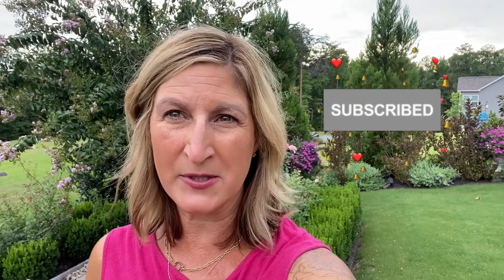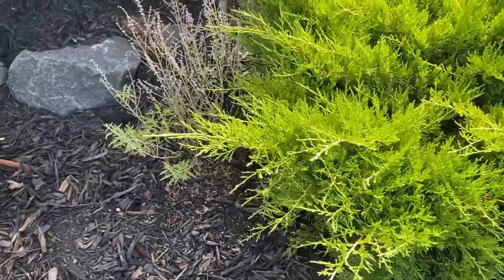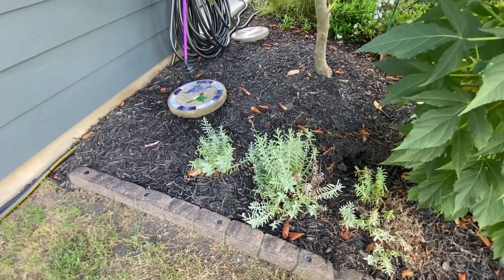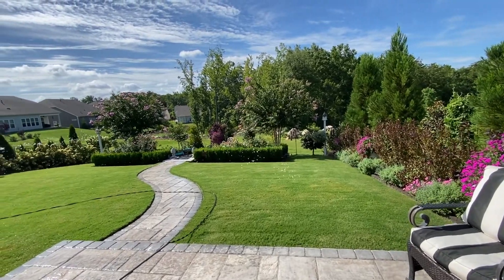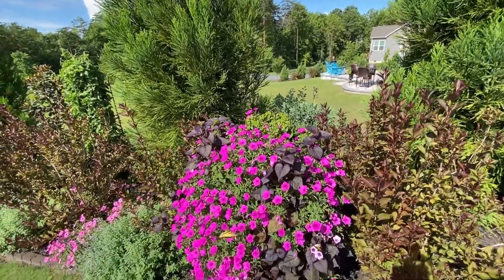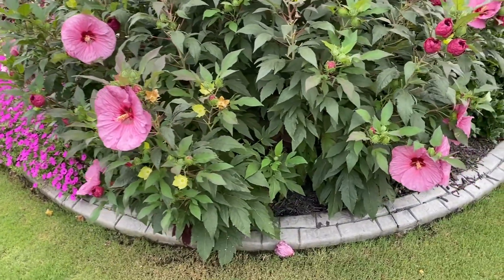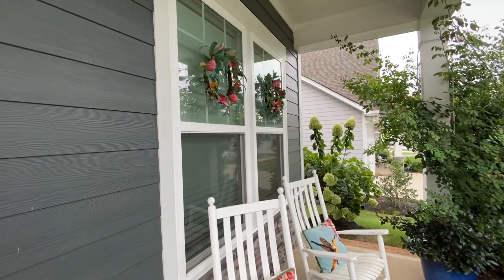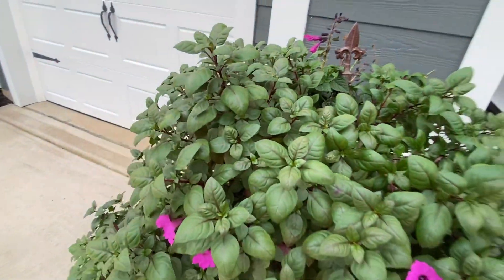AUGUST 2022 FULL GARDEN TOUR: PART 2 0F 2: What's blooming in August? And how to tidy up the garden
Welcome back to my August 2022 full garden tour, part 2 of 2.  Wondering what is blooming in August?  My back yard and front yard is full of blooms, and I would love to give you some inspiration and ides.

I have my felco pruners with me and we tour, we will do some garden maintaining
and suggestions on how to tidy up the garden.

We left off in the prior video part 1 of 2 in the backyard cottage garden.  In this video we will take off in that area, and finish up in the front garden with all my gorgeous jazzberry supertunia's.

Lawn products
(lawn fertilizer)